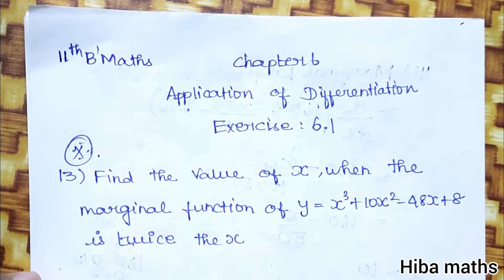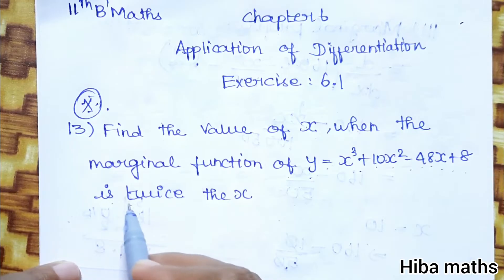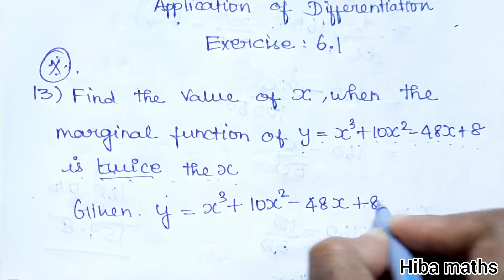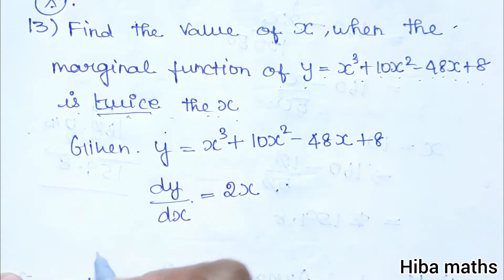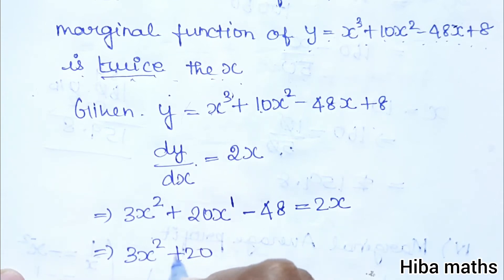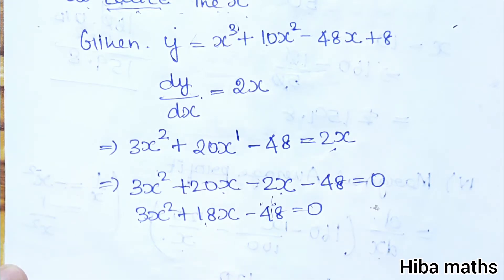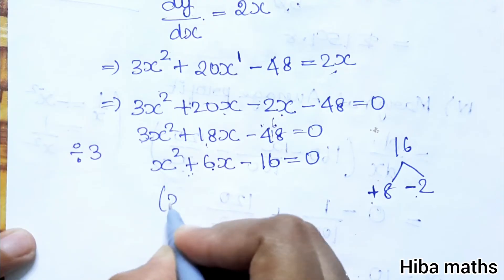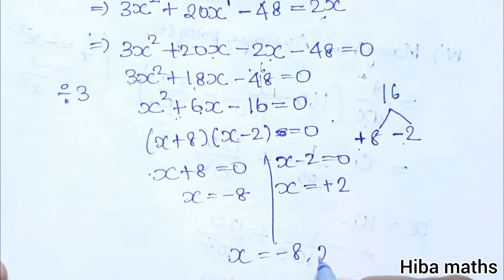11th Business maths chapter 6 exercise 6.1 question 13 application of Differentiation tn syllabus